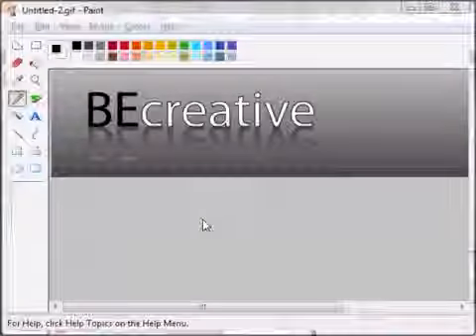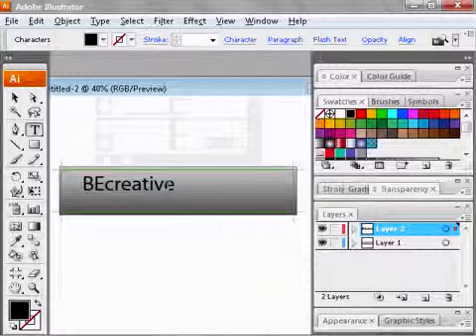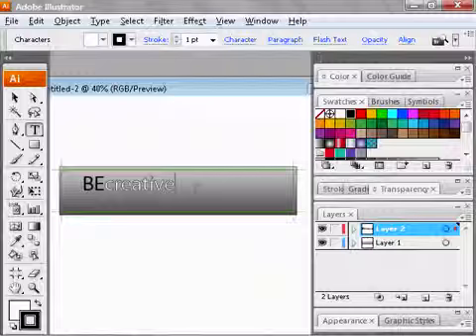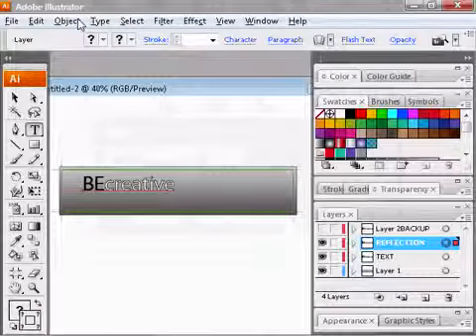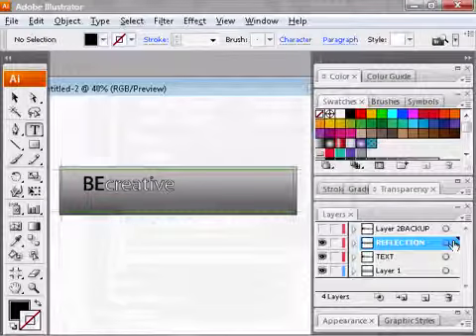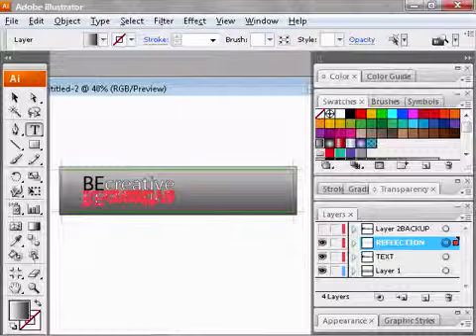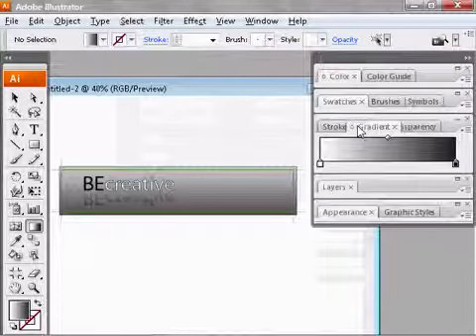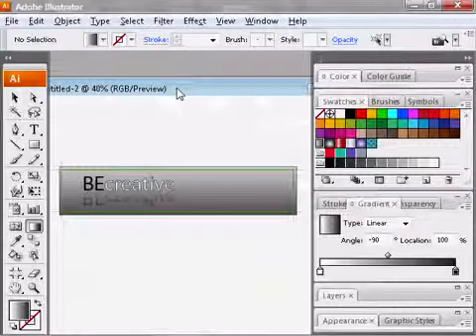Corporate logo design Keying In On Your Clients Needs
Large businesses have great financial capacity and they spend huge amounts of money on advertising every year. Small and medium businesses suffer from financial stringency, and they often experience lack of funds. The advertising budgets of small and medium businesses are limited, and they cannot afford to carry out extensive promotional activities. However, they can give out promotional key rings to reach out to their customers and improve brand visibility. Promotional key rings are suited for all types of businesses because they are cost effective and they are well-accepted by all people.